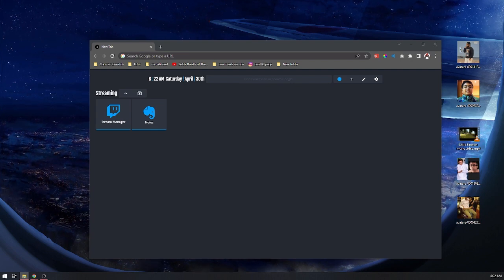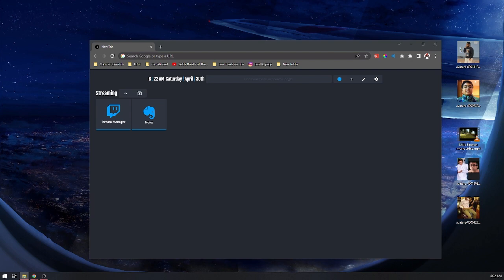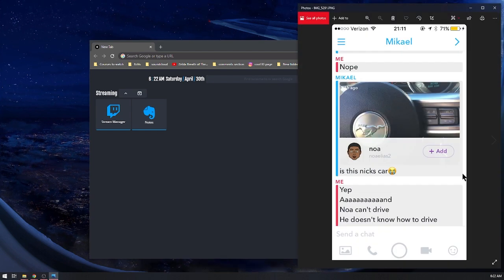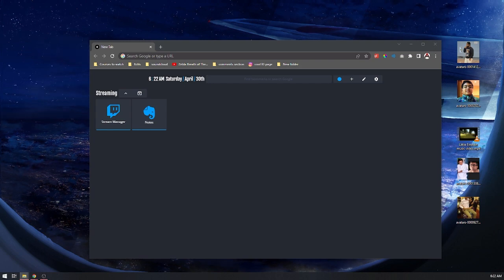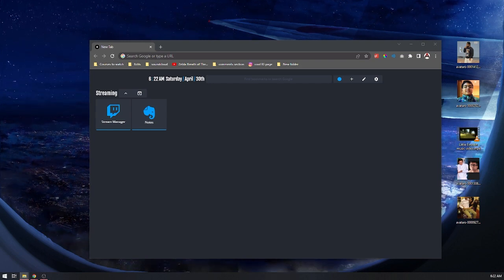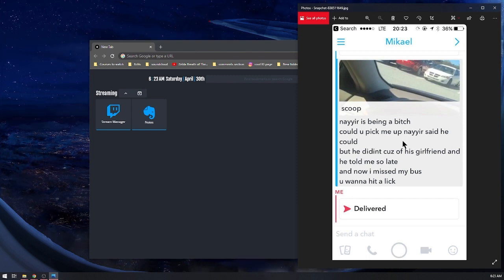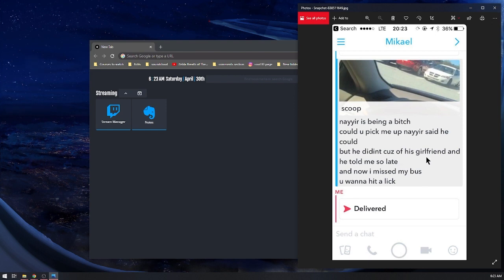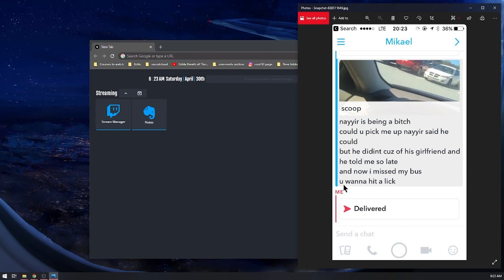The Lick Story pt. 2: Leisurely walking off on the plug twice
❮peachtree ridge high school prhs class of 2018❯